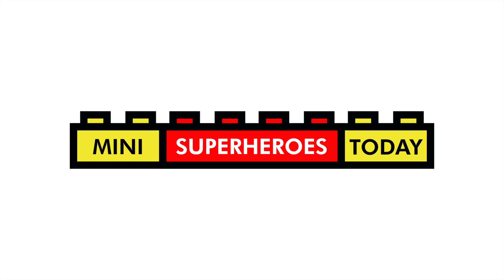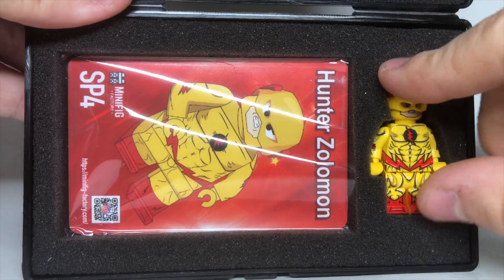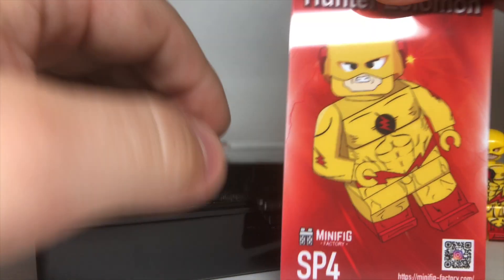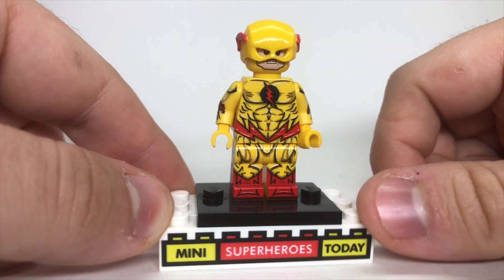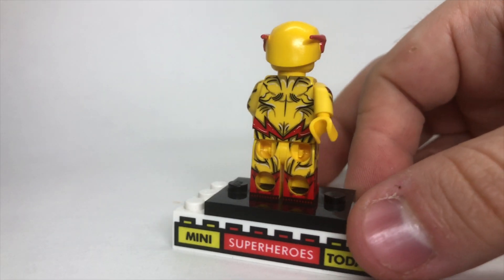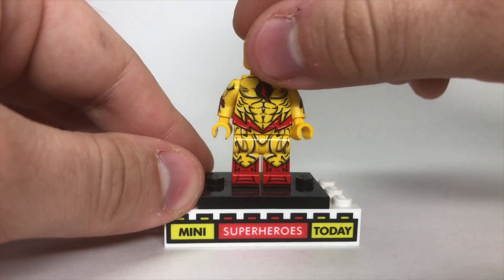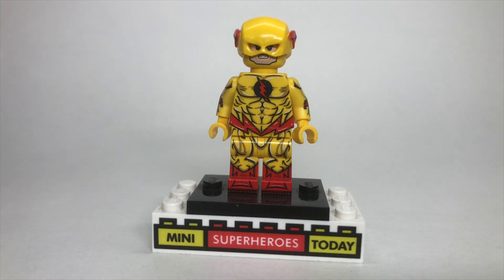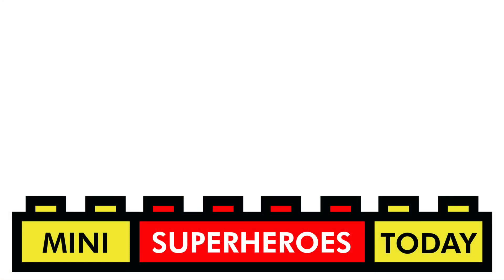REVERSE FLASH (Hunter Zolomon) Custom Minifigure made by Minifig Factory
Thanks to my friends over at Minifig Factory for sending me this custom pad printed LEGO minifigure of Hunter Zolomon Reverse FLASH from the DC Comics! This thing is insanely detailed, and I am excited to share it with all of you guys!

What do you think of this figure? Drop a comment and let me know!